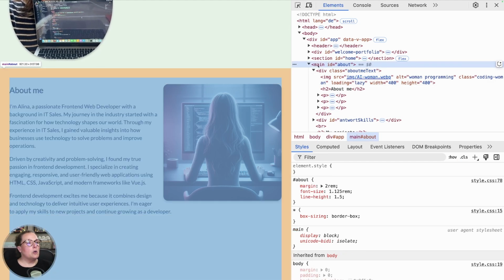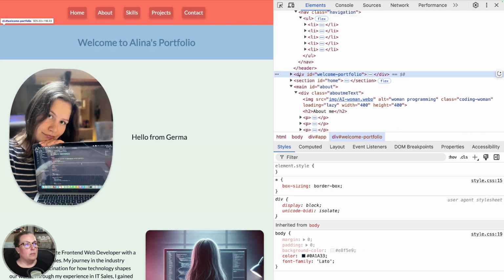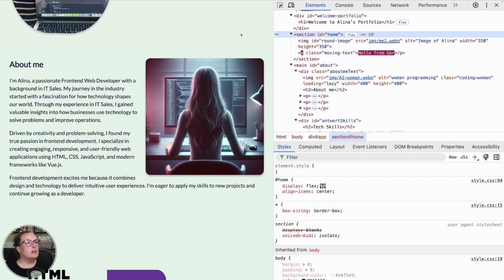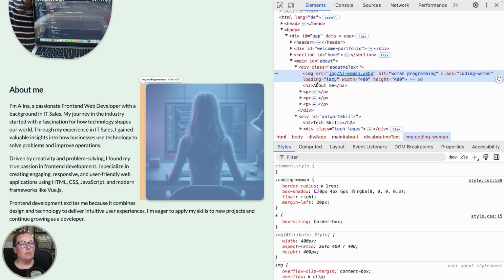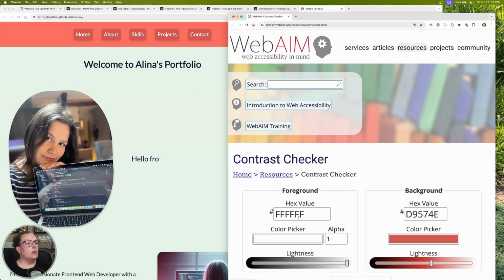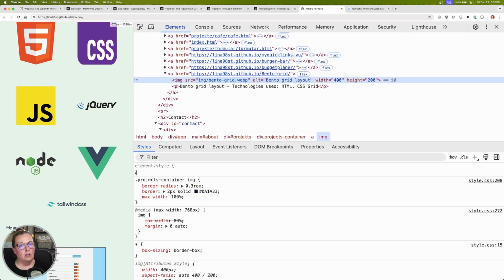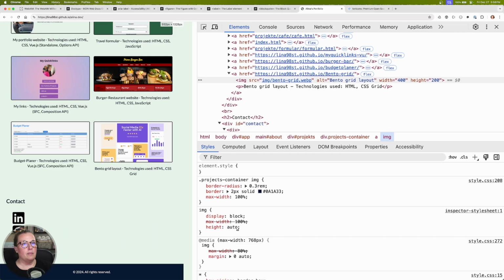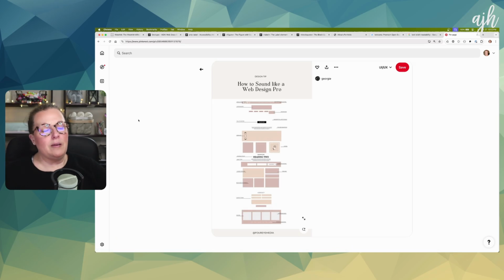Subscriber Frontend Code Review 💻 Lina’s Portfolio Website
Today I’m reviewing Lina’s portfolio website 💻 Good job, Lina!

✅ First, this is not a style critique. 🎨 Design is subjective, and I’m not an art director.

✅ Next, I’ll check the markup in Chrome Dev Tools. 🖥️ I want to see if they’re using HTML5 elements like section and article (for starters). There’s nothing wrong with divs and spans, but they don’t have the rich semantic value that helps with accessibility and search engine optimization.

✅ Then, I’ll check to see if the site is responsive. 📲 The transition from desktop to mobile should be smooth and seamless. There are an infinite number of devices and screen sizes at this point, so a web page should be clear at any size.

✅ After that, I’ll check to see if the site meets basic accessibility standards. 👀 If you’re a new frontend developer just starting out, accessibility can be really overwhelming, so so I’ll focus on six essential WebAIM Million criteria:

    ✓ Text contrast
    ✓ Alt text for images
    ✓ Form input labels
    ✓ Empty links
    ✓ Empty buttons
    ✓ Document language

✅ Finally, I’ll check to see if the site can be navigated with my keyboard, 🐭 and that the correct elements receive keyboard focus.

💬 Need help with your code or a project? I offer 1:1 live coaching and async code reviews. Clear pricing, no back-and-forth — just book a time that works for you.

MDN SVG as an Image (I think embedding SVGs is a better approach, but there is documentation as an image)

📚 Chapters
00:00 Intro
01:38 Top to Bottom Scroll
01:58 Layout & Text Width
05:34 Dev Tools & HTML5
06:35 Animated Text
07:55 Images & Figure Elements
08:20 Headings
08:55 Organizing Sections
11:43 Image & Text Order
13:21 Color Contrast Checker
16:23 Image vs SVG
17:47 Overall Responsiveness
18:36 Responsive Images
21:39 Character Width
22:30 Layout Inspiration
24:59 Keyboard Navigation
26:02 Recap

License purchased October 3, 2024.
Licensed for use by Angela J Holden.